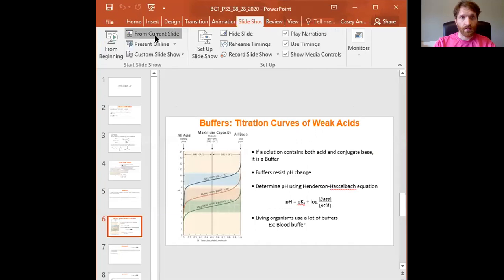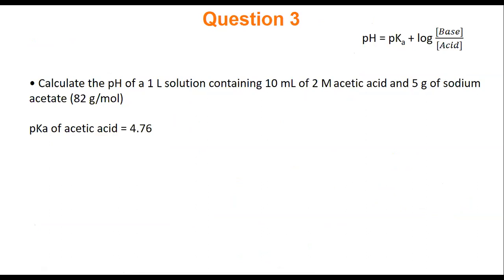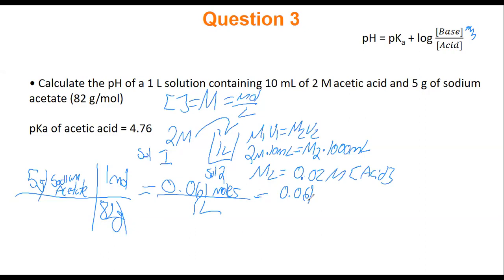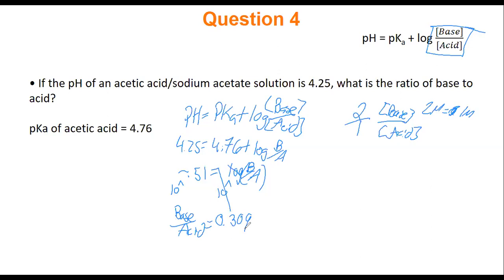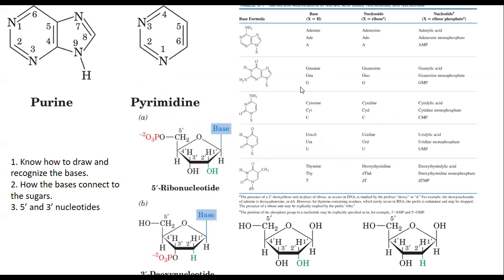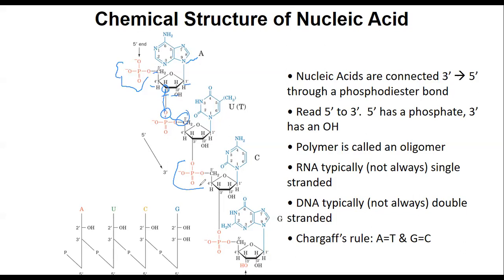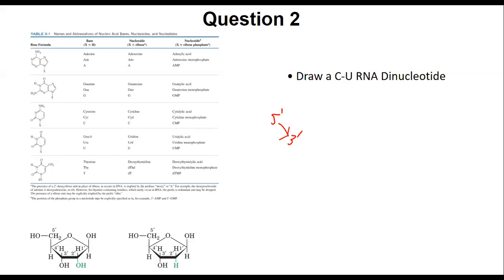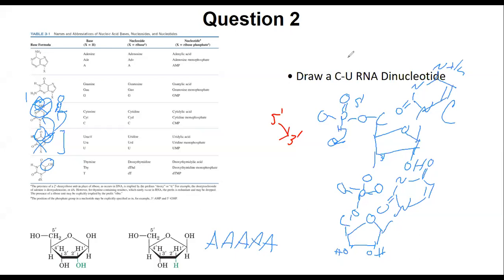Biochem 1 Lecture 4 8/31/20